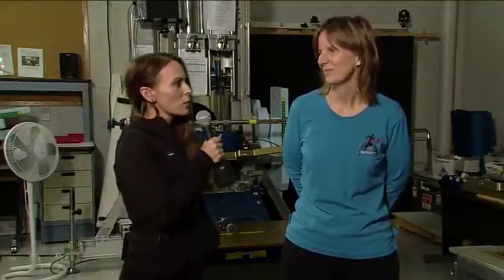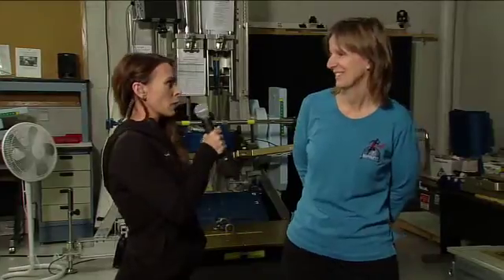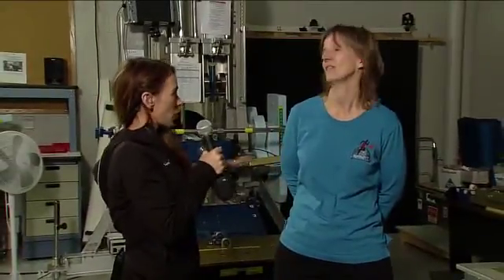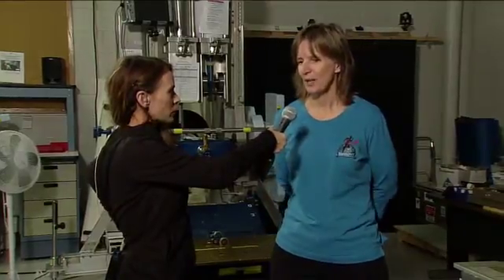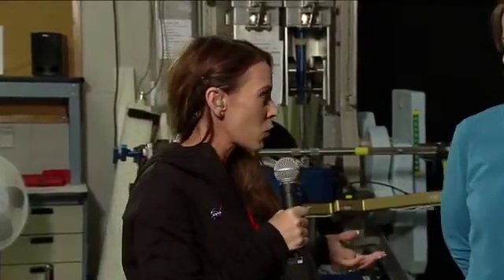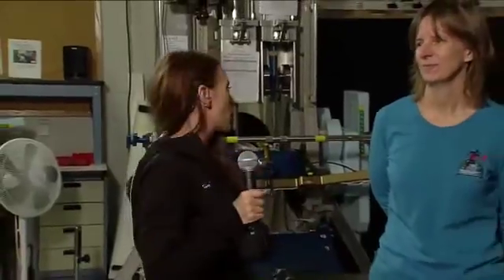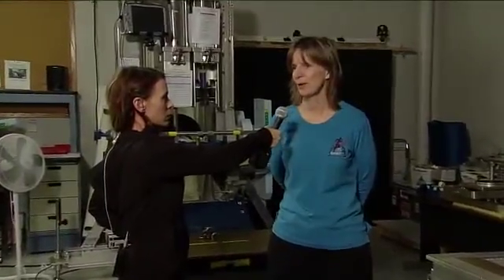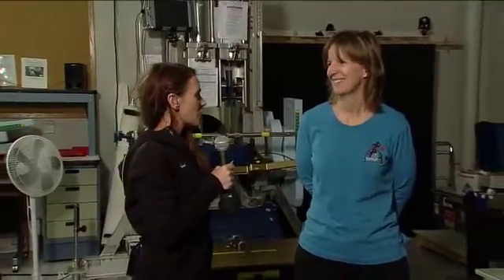Interview with Lori Ploutz-Snyder, Ph.D. about SPRINT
An interview with NASA Lead Exercise Physiology Scientist Lori Ploutz-Snyder, Ph.D. about the SPRINT exercise program used by the crew members aboard the International Space Station.